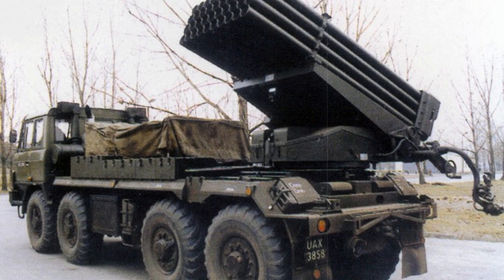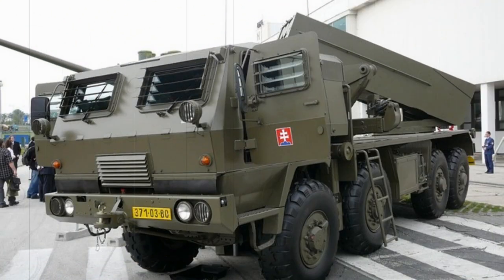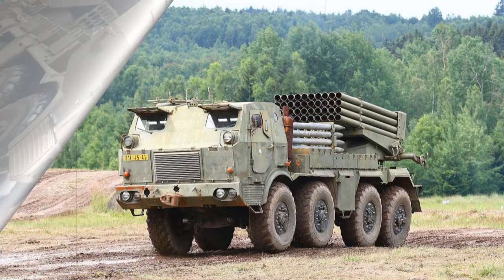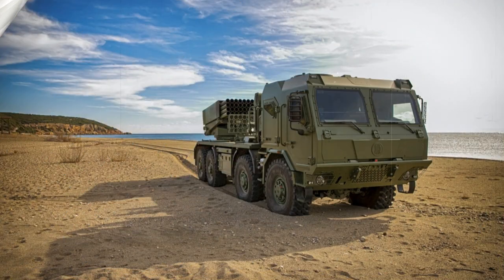RM 70 Vampir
The Czech RM-70 rocket projecting vehicle is based on the Soviet-era BM-21 Grad MLRS series.